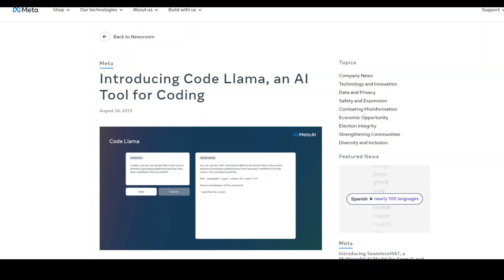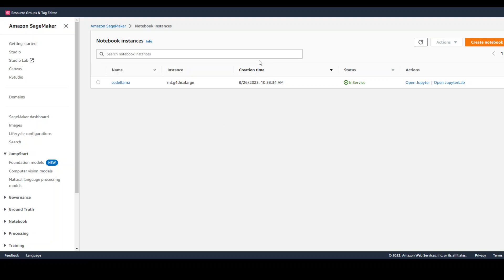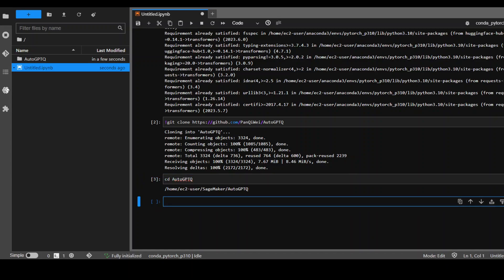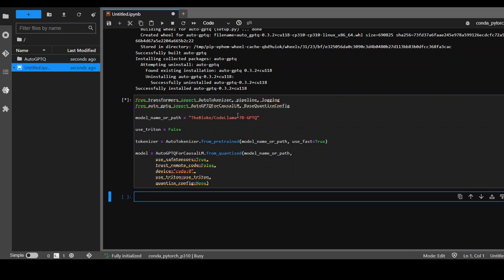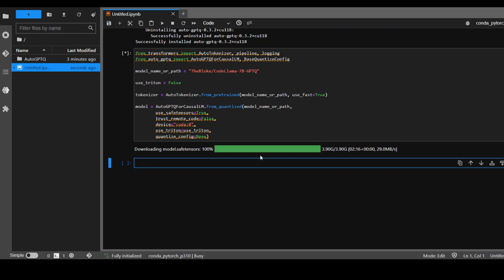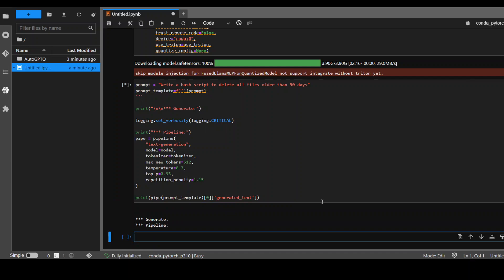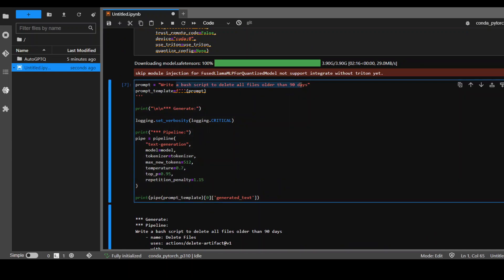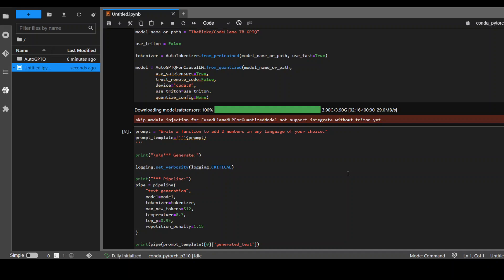Install Code Llama Locally on Windows or Linux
This step by step tutorial guides you as how to install Code Llama by Meta on Windows or Linux on local machine with commands.